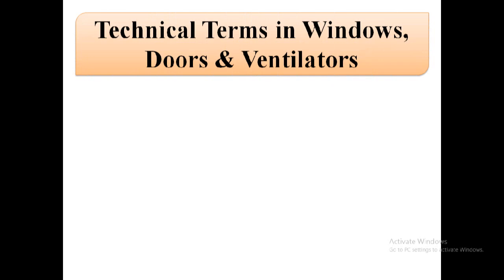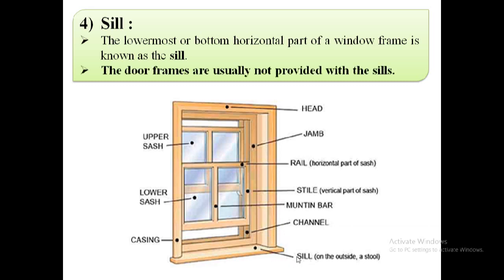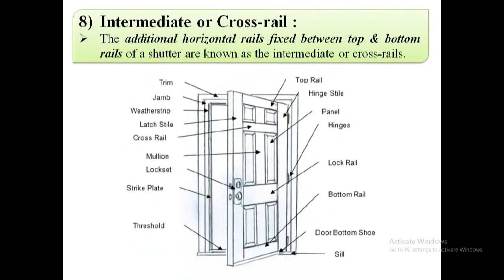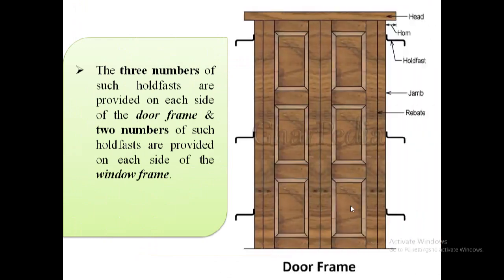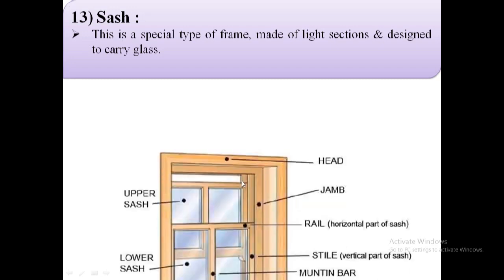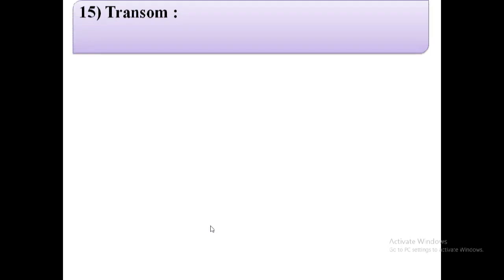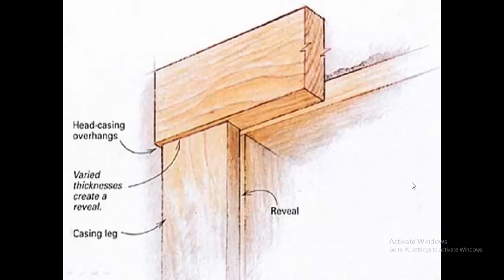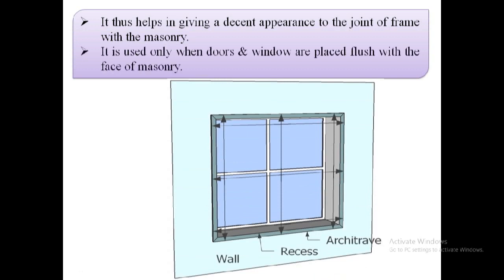Technical Terms in Windows, Doors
Basic Term-ology in uPVC doors & windows:
1. Door: Door is a usually swinging or sliding barrier by which an entry is closed and opened. A door or doorway symbolizes the transition and passageway from one place to another.
2. Window: Window is an opening, especially in the wall of a building for the admission of light and air that is usually closed by sashes containing transparent material.
3. Frame: Frame means the part of a window & door that surrounds and supports the sashes and is attached to the surrounding wall
4. Sash: A window sash is a part of the window that surrounds the glass and holds the glass in place in the door or window frame. Some window sashes are moveable, enabling the glass to move forward and backwards or up and down or slide on the track, where it is positioned. Other sashes cannot be moved.
5. Mullion: Mullion is the vertical member of the frame, which is employed to subdivide a window or door vertically.
6. Transom: Transom is a horizontal member of the frame, which subdivides a window or door horizontally.
7. Coupler: It is used to join 2 different outer frames. To convert a large single frame to multiple frames we need a coupler. It works as a divider-like mullion but can’t fit in a single outer frame.
8. Interlock: When two sashes are placed on adjacent tracks the interlock is placed in between them to restrict the movement of the sashes to move within the frame.
9. Meeting Section: When 2 sashes are placed on a single track to avoid collision between them, we use the meeting section.
10. Lock: The lock provides security down the full length of the window or door. These are 2 types;
• Single point locking mechanism
• Multi-point locking mechanism
11. Glass/ Glazing Bead: The glazing bead is the strip on a window panel inside the window frame. It holds and supports the pane of glass and can easily be removed to replace damaged glass.
12. Mesh Bead: The mesh bead is the strip on a window panel inside the window frame. It holds and supports the mesh and can easily be removed to replace damaged mesh.
13. Guide Rail:  The small metal guide rail that you often see on the bottom rails or bottom of the uPVC frame profile of uPVC Sliding Windows and doors. It is made out of aluminium. It is also known as aluminium guide rail in the market.
Whenever you are making a uPVC sliding door irrespective of the thickness of the glass, it is mandatory to use an aluminium rail at the bottom of the frame profile. Skipping this would eventually lead to damage to the bottom of the frame of the uPVC sliding door.
14. Track: Track is used on the bottom of the sliding window or door frame profile. It helps the sash to slide easily.
15. Architrave: An architrave is the interior moulding - the decorative trim - that frames your doors and windows. It is used to both add to the look of a room, and to hide unsightly seams and joints in the wall. Architrave conceals the joint and any shrinkage or movement that may occur between the wall and the casing within the door surround. Most (but not all) windows have architraves.
16. Hurricane: Hurricane bars are the reinforcement provided in the chambers of uPVC window frames. These bars act as a mullion stiffener to withstand high-velocity winds. Hurricane bars are made of galvanized iron.
17. GI: Steel dipped in molten zinc became fashionable for making pots, pans, and kettles that would not corrode over years of use. This product came to be known as “galvanized” not because of the manufacturing process, but because of the chemical principle that it defined. (Iron or steel coated with zinc to protect it from rust.)
18. Roller: A wheel or roller supporting a sliding door & window usually running on a track. (Single Roller, Double Adjustable Roller, Mesh Roller etc.)
19. Shutter: These are solid and stable hinged or sliding panels fixed inside or outside a window & door that can be closed for security or privacy or to keep out the light.